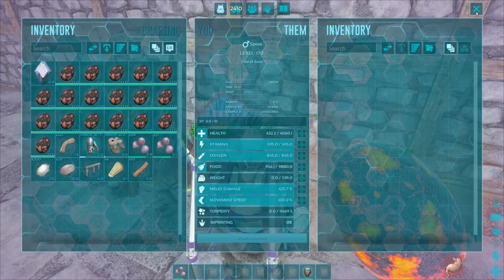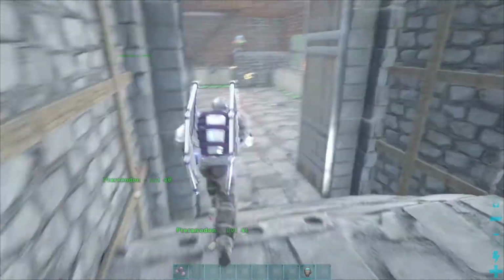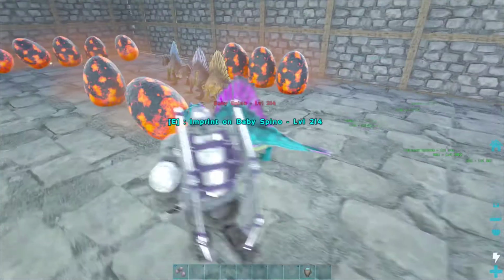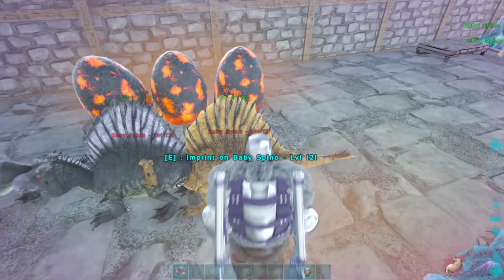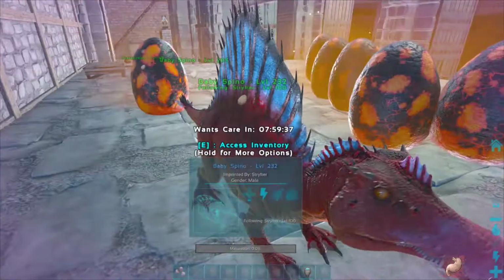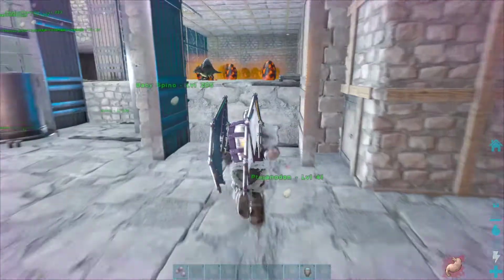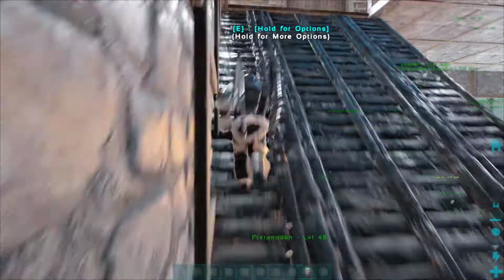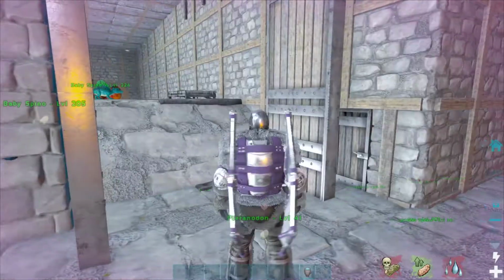Ark Boss Spino Mutations Hatching: How to Get Stat and Color Mutations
Hatching some Spino (Spinosaurus) eggs in search of stat mutations for our boss line of Spinos. The hope is to be able to down Alpha brood with this Spino line.